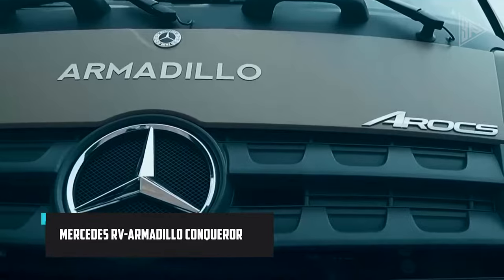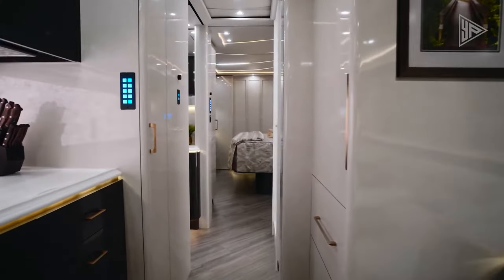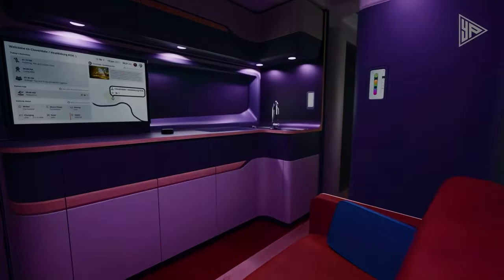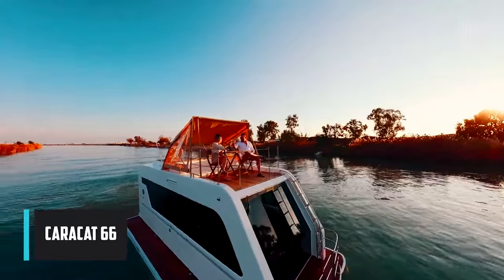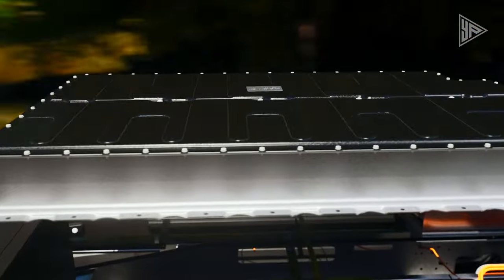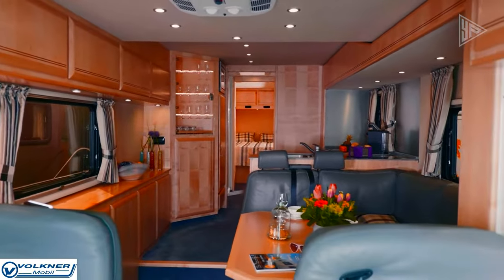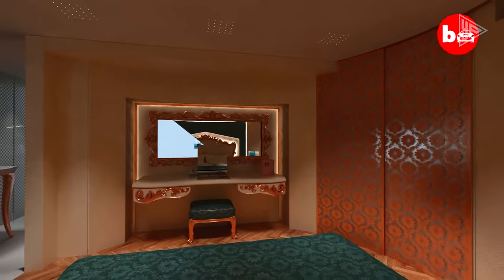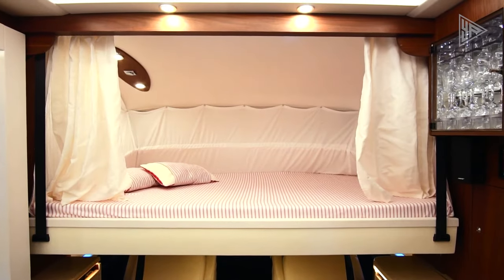10 MOBILE HOMES YOU HAVEN'T SEEN BEFORE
Topics Covered : luxury mobile homes 2023, luxurious mobile homes, luxury motor coach, luxury motor house, luxury mobile homes 2022, luxury motor coach bus

Chapters :

00:00 Intro
00:14 Mercedes RV-Armadillo Conqueror
01:17 Marathon Coach 1379
02:29 Thor Vision Vehicle
03:40 HYMER Venture S
04:45 Caracat 66
05:33 Airstream eStream
06:38 ElectricBrands XBUS
07:30 Volkner Performance S
08:35 EleMMent Palazzo
09:45 Starliner SL25